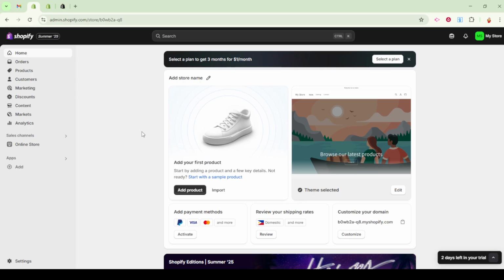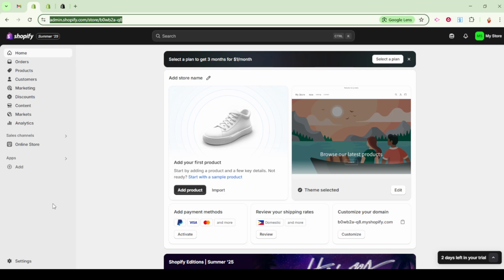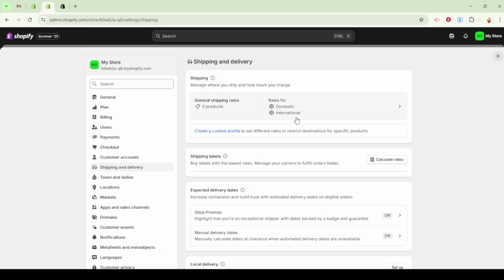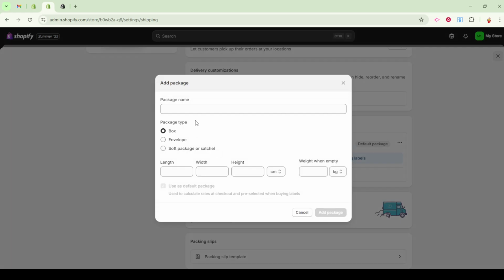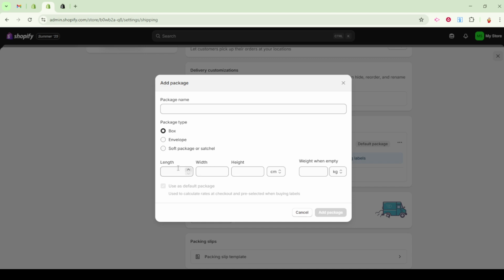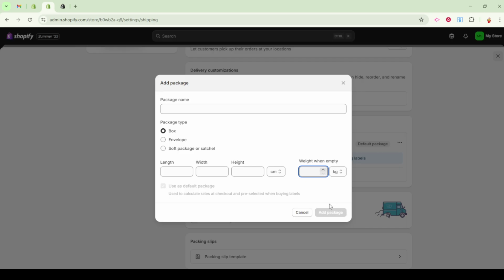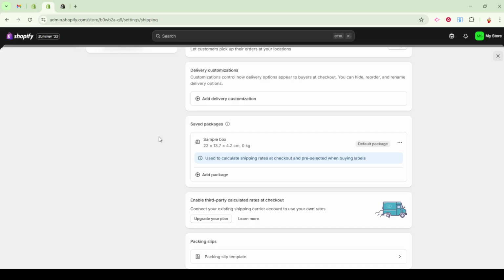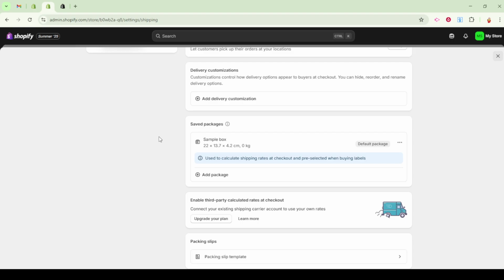How to add shipping package sizes on Shopify [2025 Easy Guide]